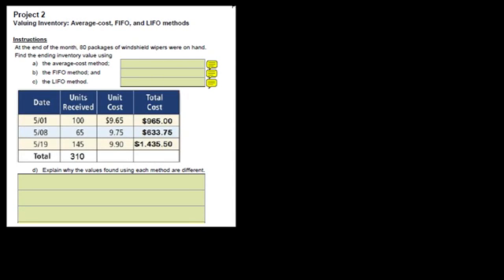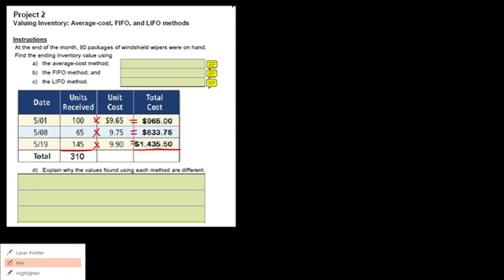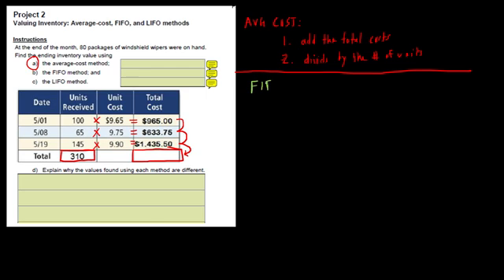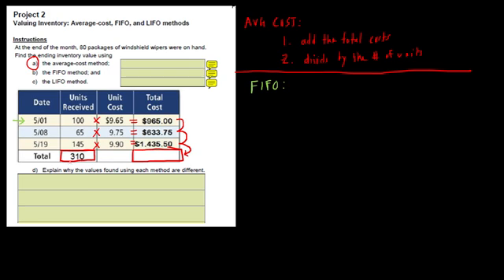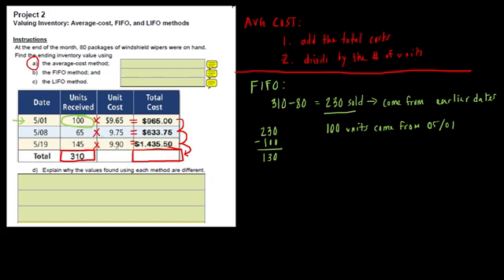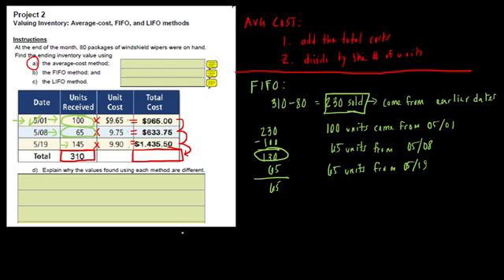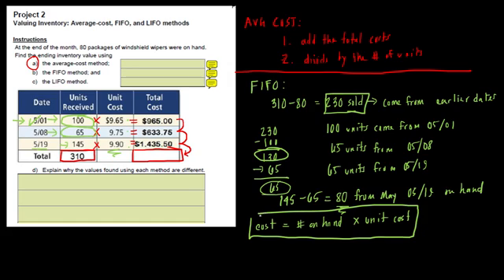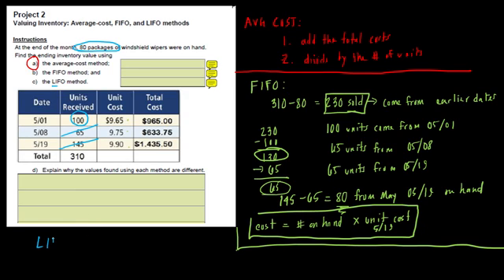BMB P2 P4